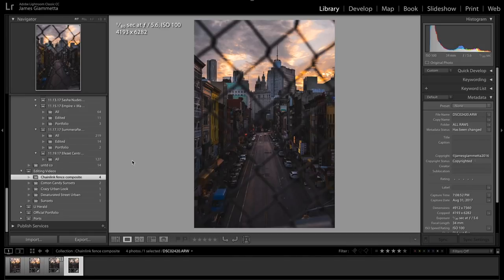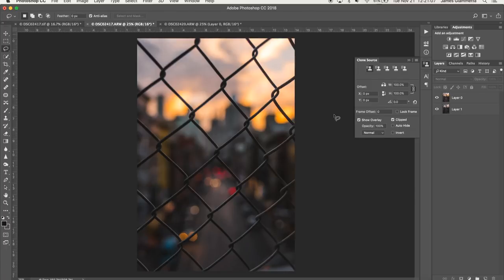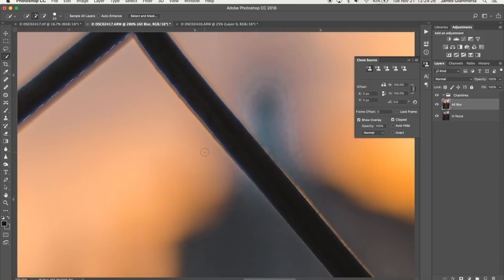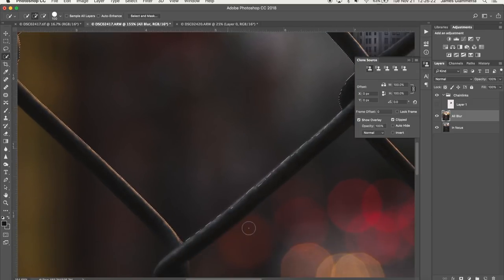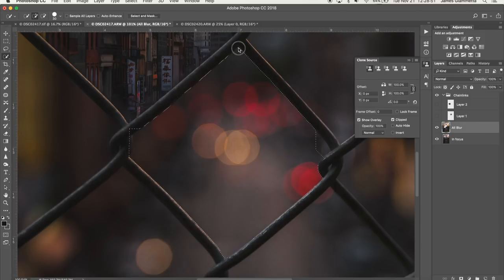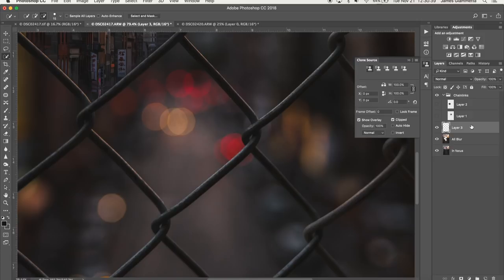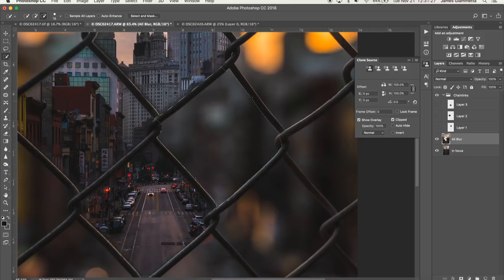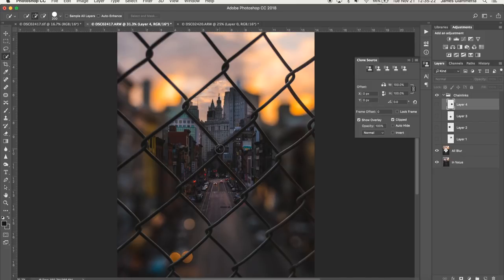CHAINLINK FENCE COMPOSITE PHOTOSHOP TUTORIAL!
What's up guys!  Welcome to my video on how to make a chainlink fence composite in adobe photoshop!

Gear:
Sony a7s
Sony a7r
Rode Mic
16mm aps-c f2.8 wide-angle lens
50mm 1.4 Lens